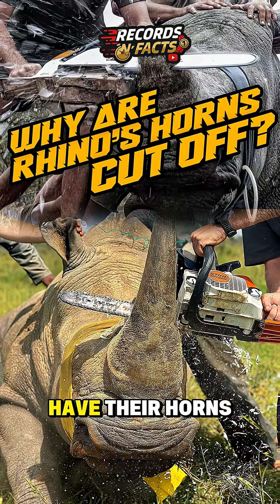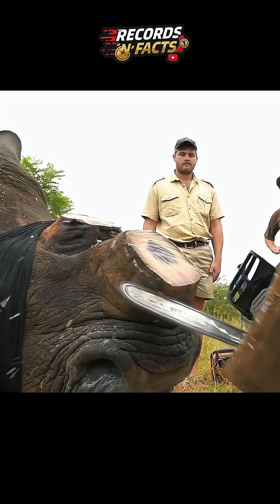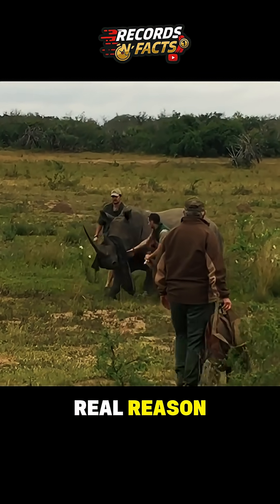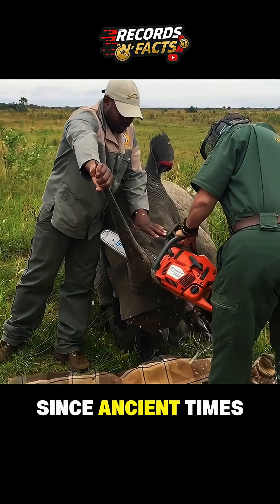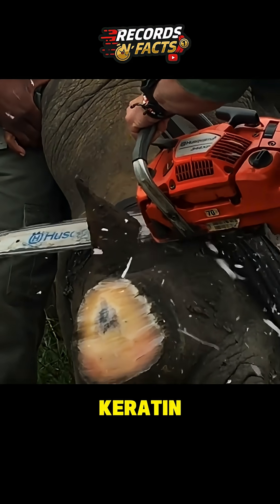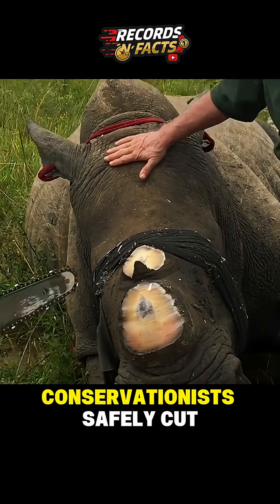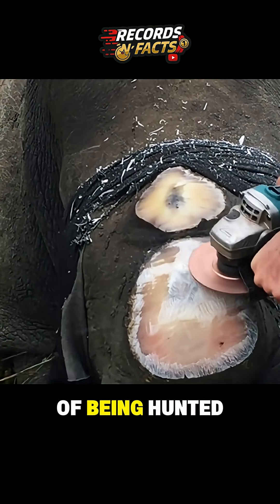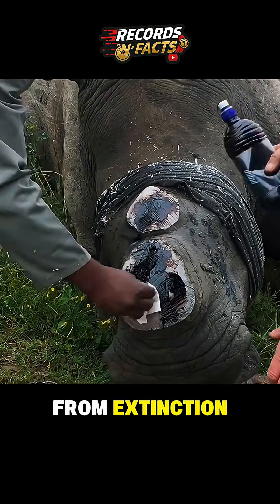Why Are Rhino’s Horns Cut Off? 🦏✂️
Why do conservationists cut off rhinos’ horns? 🦏✂️
It’s not cruelty — it’s protection. Rhino horns are targeted by poachers because of false beliefs that they cure diseases, even though they’re just made of keratin (like human nails!). By safely removing the horn, wildlife officers help rhinos avoid being hunted and give them a chance to live longer in the wild. 🌍💚